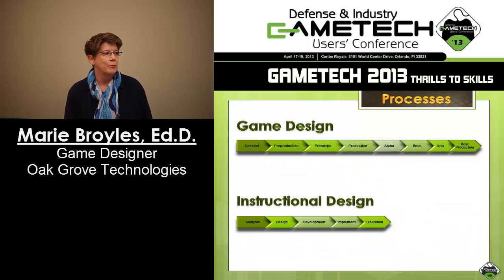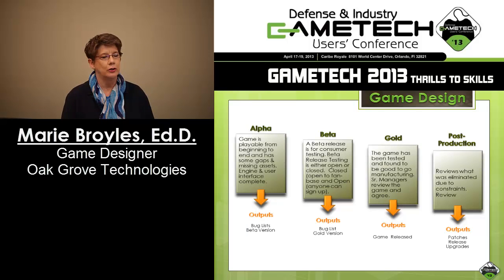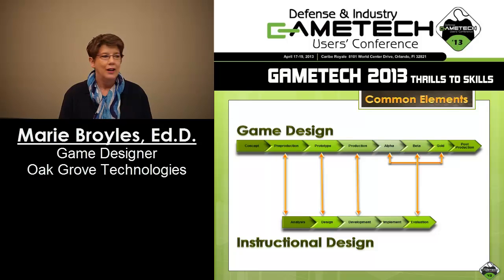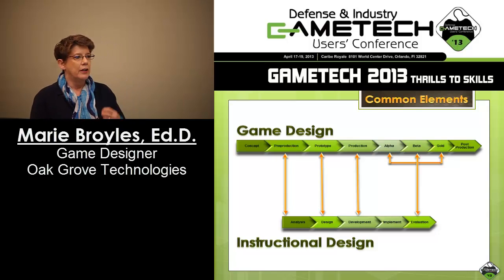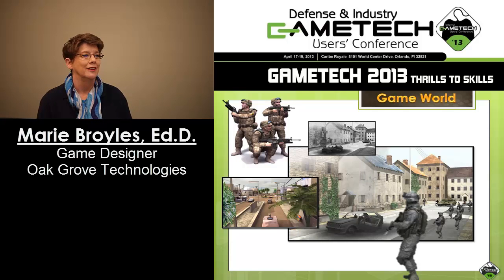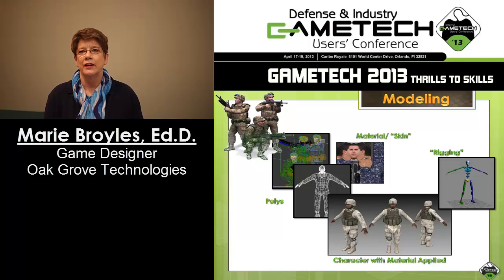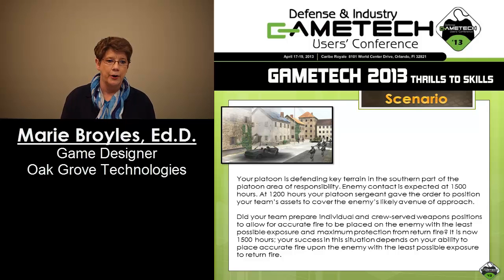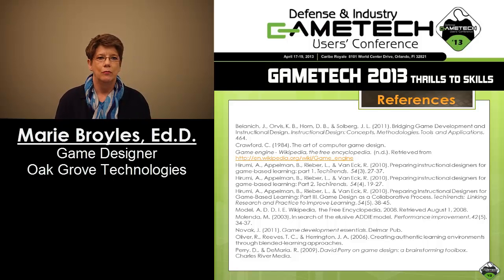Ignite Presentations - Marie Broyles -- Oak Grove Technologies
Marie Broyles compares and contrasts the differences between Game Designers and Instructional Designers.